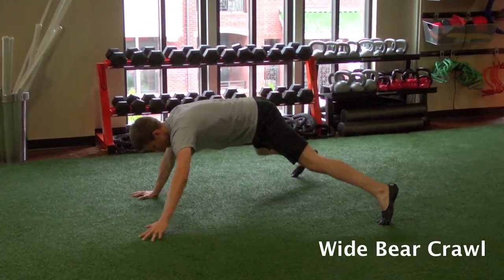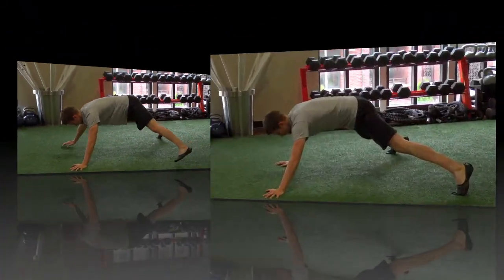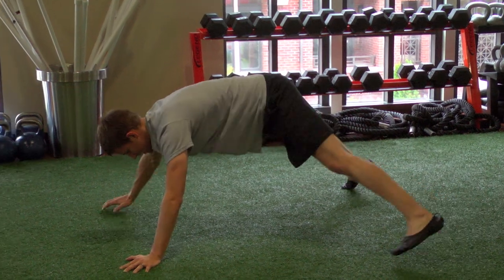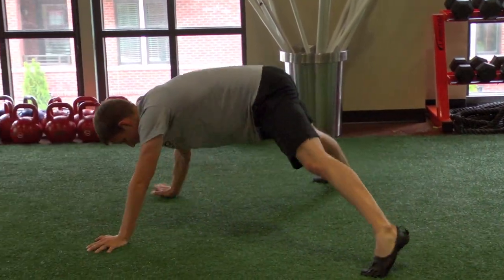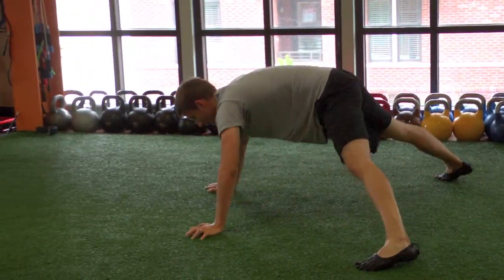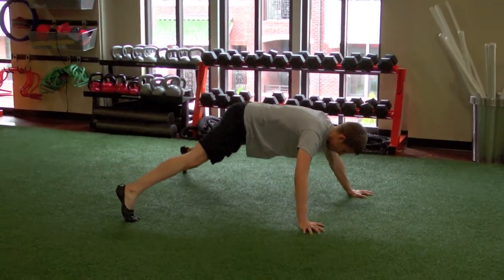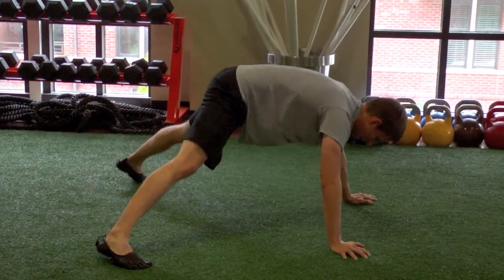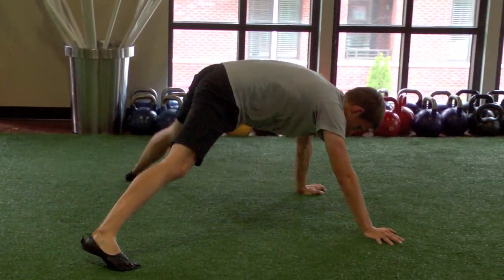Wide Bear Crawl.mov